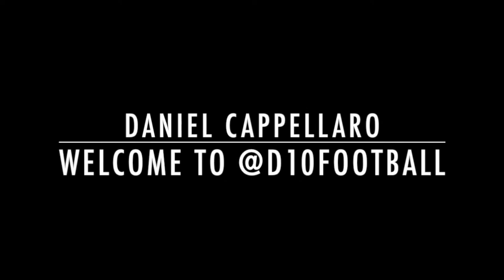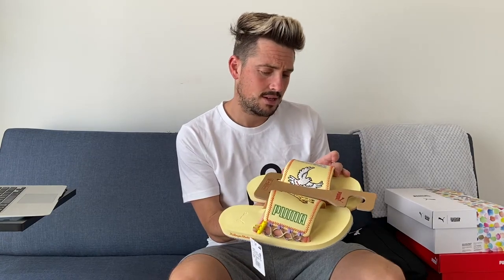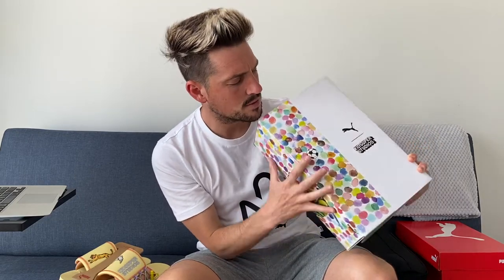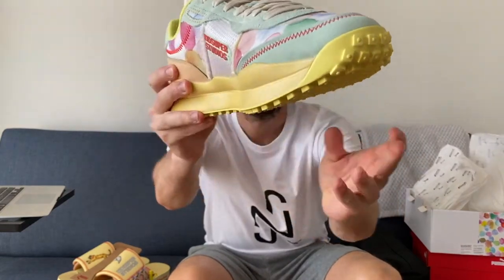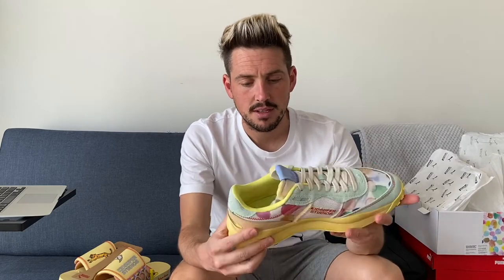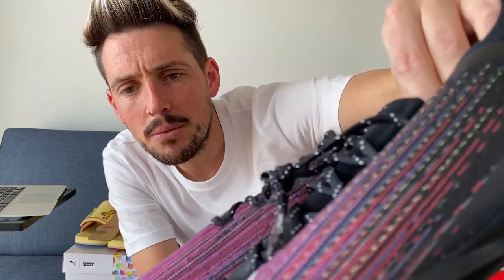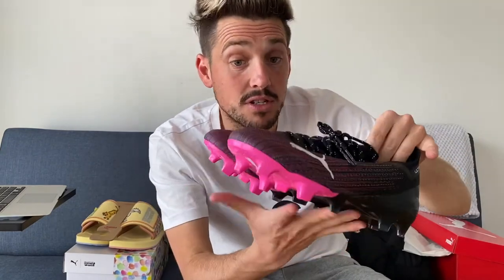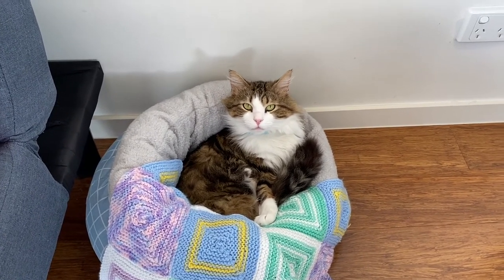NEYMAR, KID SUPER, ULTRA 1.1 TURBO PACK, A NEW CAT AND TRAINING!! VLOG 4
A lot to cover in this VLOG!! A few unboxings, some close ups of the PUMA TURBO PACK ULTRA 1.1 and FUTURE 6.1.

I detail also how I've been training, and why I'm starting to train with a coach to bring back that sharpness!

For more follow @d10football on Instagram!!
- Played in 5 continents.
- First Australian to play in the UEFA Futsal Champions League.
- Unlockable FIFA STREET Character.
- Professional Futsal and Street Footballer.

Learn new skills, techniques, 1v1 moves, tricks and ball mastery moves.
It is true, these ball mastery combinations will not be used in a match of 11-a-side football. However, each move singularly can be applied to a match situation and can be used effectively against your opponents.
Ball Mastery and Street Football are the next level in development of technical ability for football.
Enhance your coordination, balance, first touch and control.

Follow @d10football on Instagram for more!